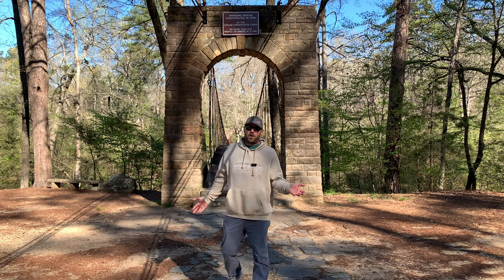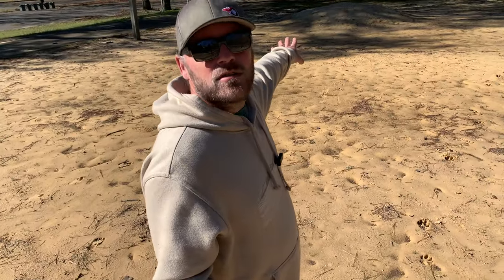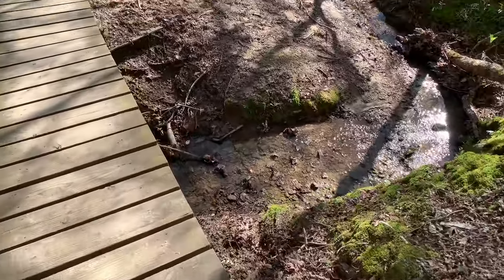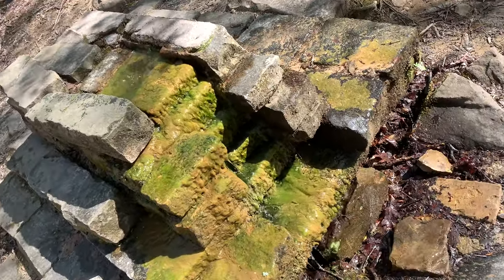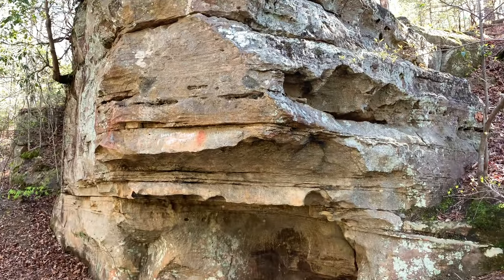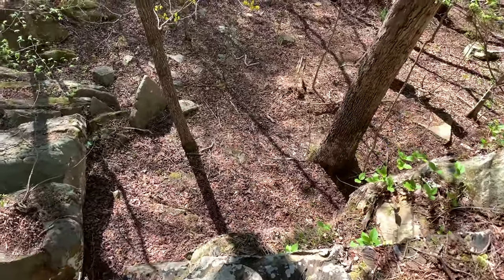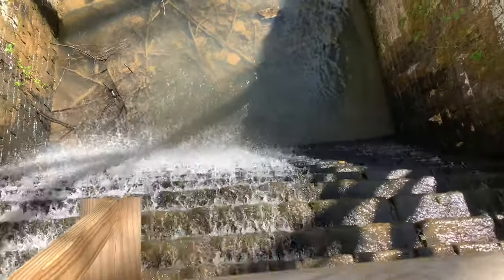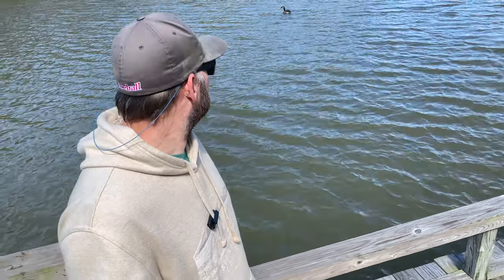EXPLORING TISHOMINGO STATE PARK, MS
Today I explored Tishomingo State Park in Mississippi. This park is located in the top Northeast corner of MS. Very Beautiful, Join us as we explore every state park in Mississippi..